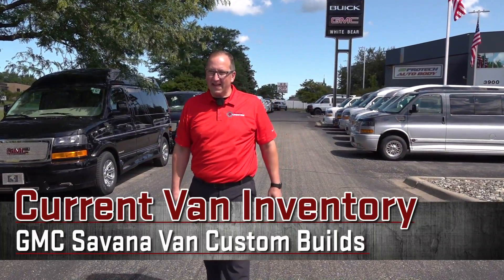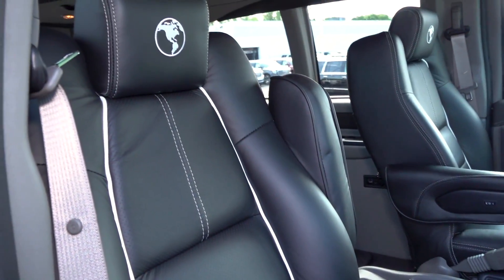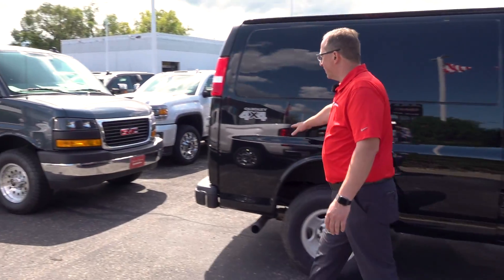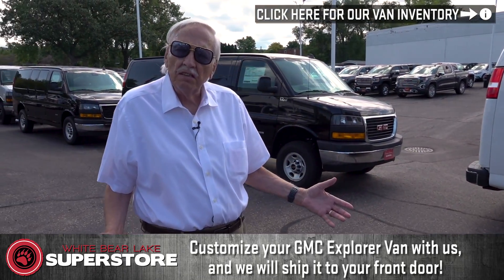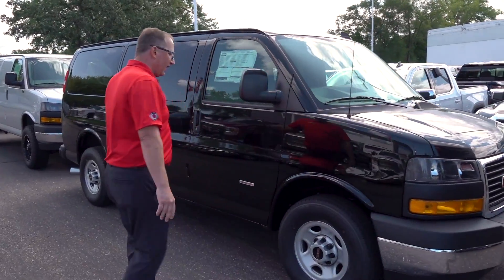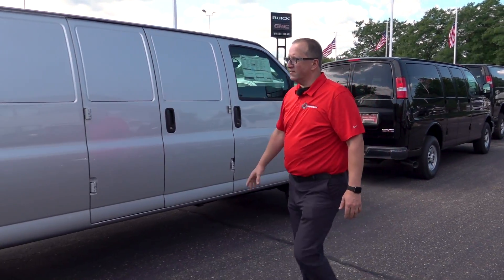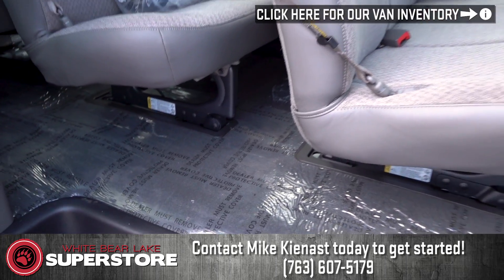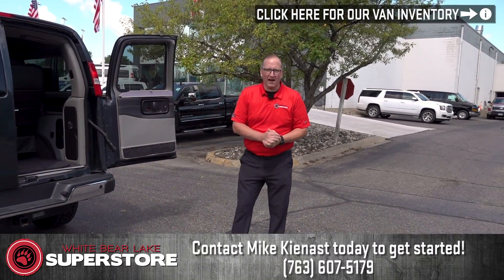[Current] End of Summer Van Inventory | Custom GMCC Savana Vans | White Bear Lake Superstore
Here is a quick look at our current inventory!  Jump into a GMC Savana Cargo Van, Explorer Conversion Van, Quigley 4x4 Van, or Duramax Diesel.  We customize to all sorts of specifications, let us know what you want to see!

GMC Savana Conversion Van Compared to Chevrolet, Ford, Chrysler, Dodge, Sprinter, Nissan, RV.

GMC Savana Duramax Diesel Conversion Van

Used Diesel Conversion Van For Sale in St Paul
Used Duramax Diesel Conversion Van For Sale in White Bear Lake
New Conversion Van For Sale
Used Explorer Conversion Van For Sale in MPLS

Serving:
St. Paul, MN
Maplewood, MN
Roseville, MN
Minneapolis, MN
Lino Lakes, MN
Shakopee, MN
Faribault, MN